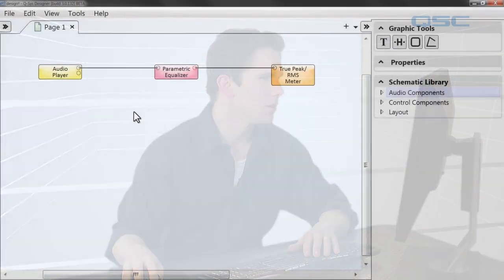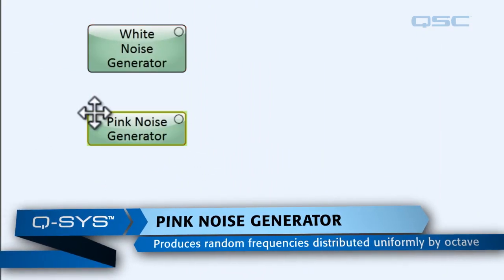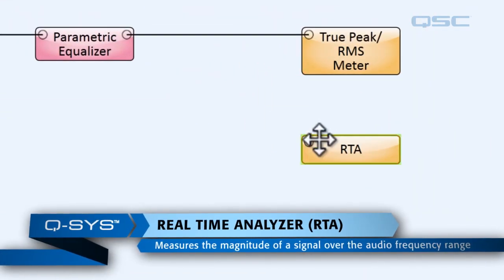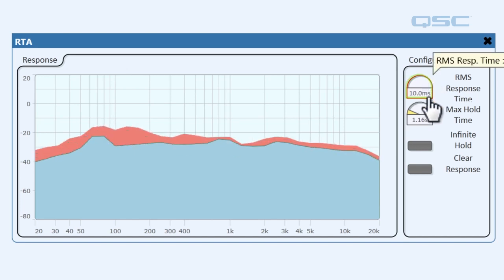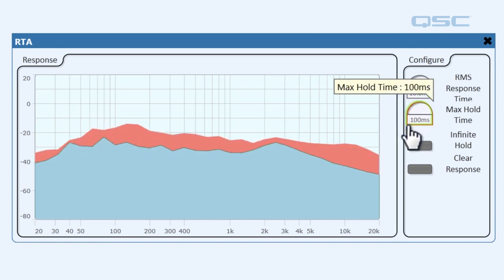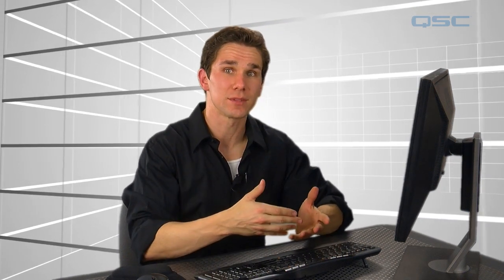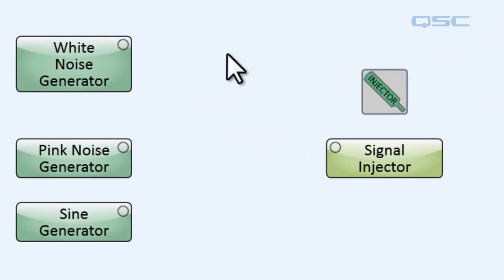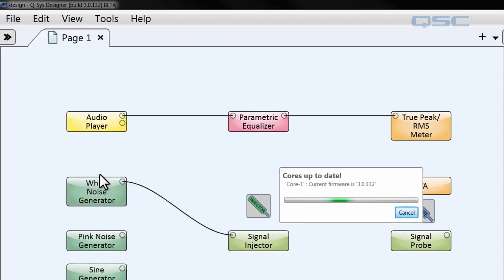Q-SYS: Basic Test and Measurement Tools - Part A (Learning the Components)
Troubleshoot your audio signal path using Noise Generators, RTA, Signal Injectors and Signal Probes.  Part A introduces and DEFINES the Test and Measurement tools, including NOISE GENERATORS, RTA, the SIGNAL INJECTOR, and SIGNAL PROBE.